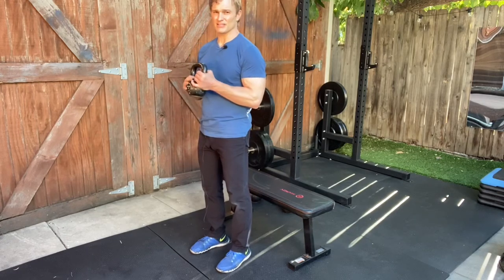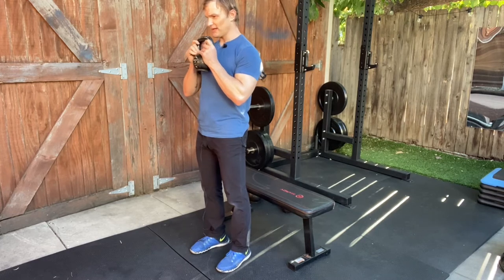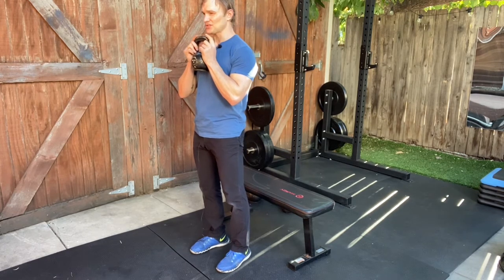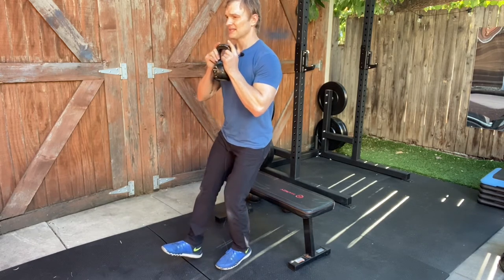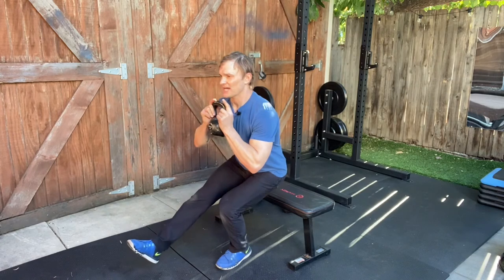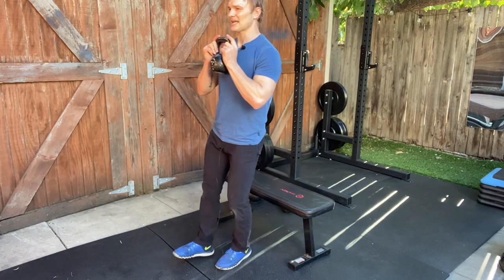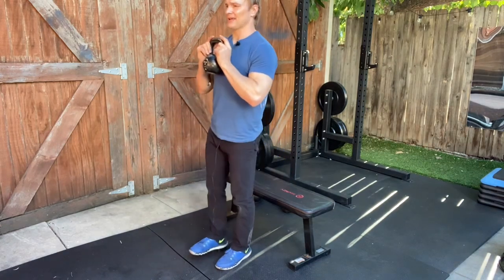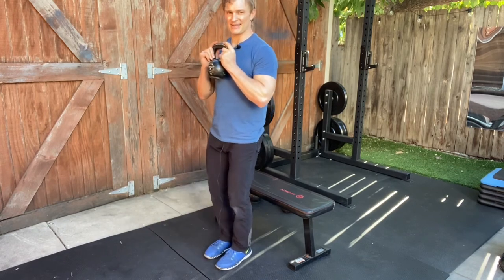Goblet Single Leg Squat to Bench